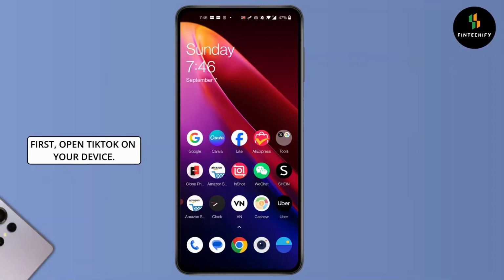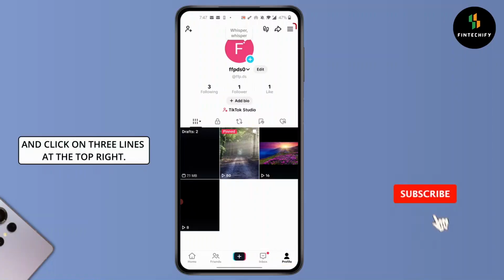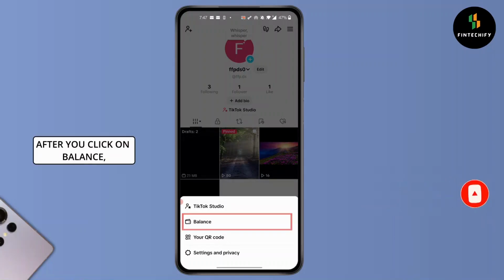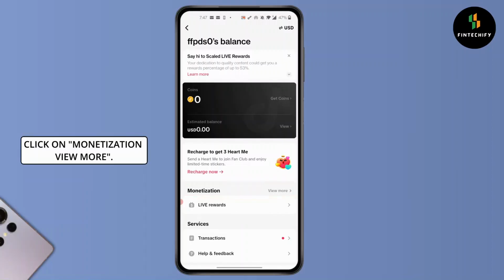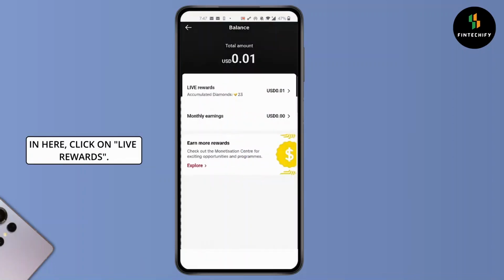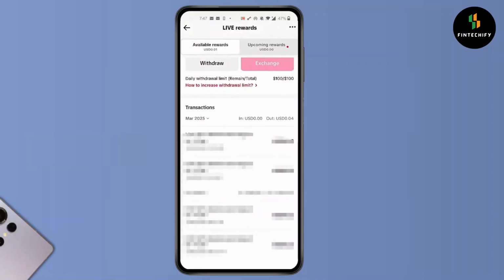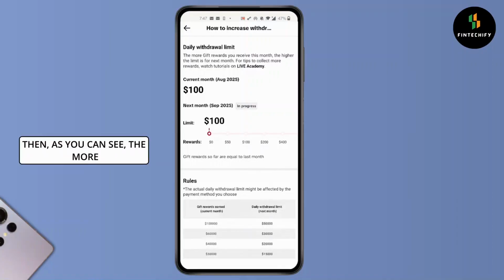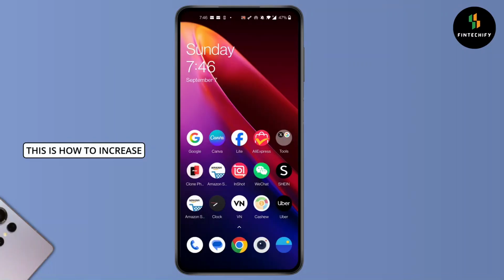HOW TO INCREASE WITHDRAWAL LIMIT ON TIKTOK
Intro Paragraph:
Learn how to increase withdrawal limit on TikTok. This step-by-step guide shows how to verify your account, link payment methods, and fix common payout issues so you can withdraw more earnings without delays.

What You’ll Master:

Increase TikTok withdrawal limit step-by-step

Verify identity and account details

Fix withdrawal limit not increasing

Resolve payout errors and delays

Understand TikTok withdrawal policies

Avoid common withdrawal restrictions

Engagement Booster:
Pro Tip: Complete all identity verification steps and use a verified bank account to unlock higher withdrawal limits.